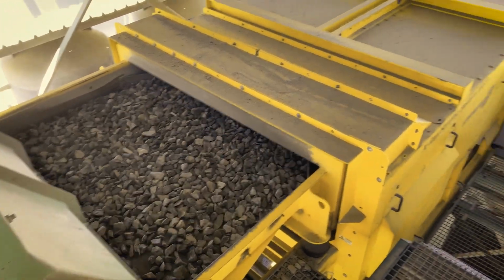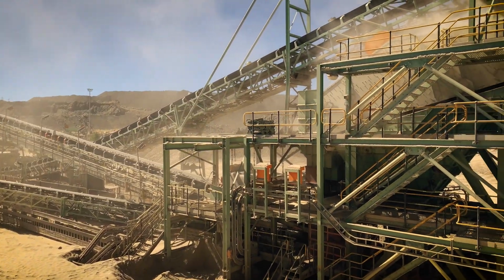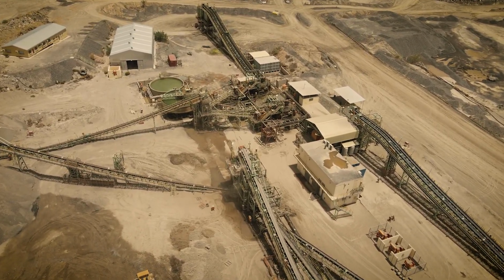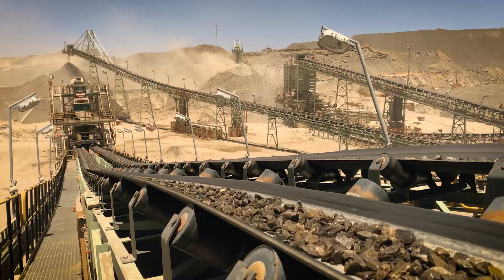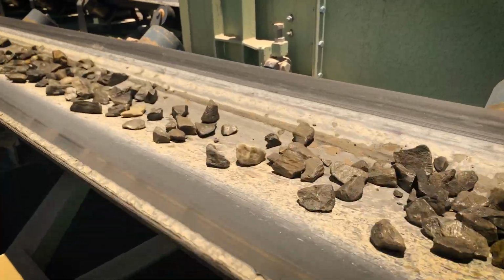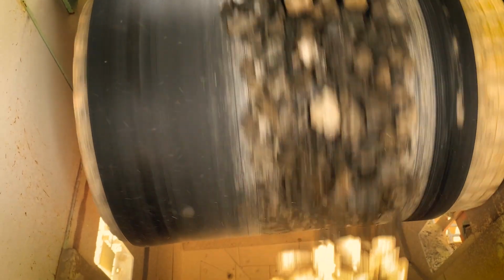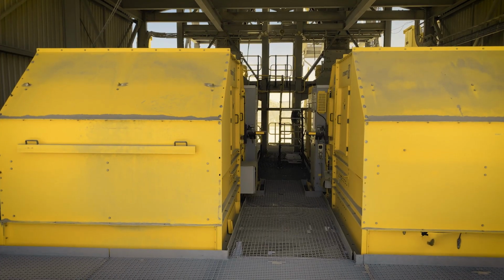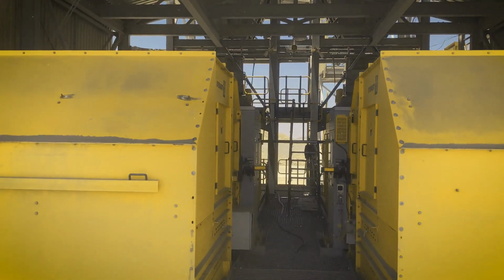Ore sorting_Preconcentration Plant at Gold Mine Navachab in Namibia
When cost margins were eating away the mine’s profits, Navachab gold mine started to employ a new technology in mining: sensor-based ore sorting should upgrade the gold grade and remove useless material that will not burden on the following processes and should result in cost savings. That was six years ago.
Since 2016 two STEINERT XSS-T X-ray transmission bulk sorting systems are installed in a 200tph production plant to upgrade the low grade stockpile material. “What has amazed us is, that the machine is very robust. We are getting a good reliability on the units and 80-90% running time is absolutely possible”, Hildebrand Wilhelm (Ore processing manager) says. “I think it is a challenge to pursue new technologies in a very conservative mining environment. It is very important that you are confident of the people that you work with.” Navachab gold mine took risk and learned that with Steinert’s capabilities it was possible to innovate in the mining industry, and was able to cut processing costs. “We have set up the plants such that we get about a 25% mass-pull to concentrate and we get an average of 70% gold recovery with this kind of set up – that makes sense to us. That is a profitable operation. We treat the material to the XRT machines and in general we double the grade of our input material and that is where the value is generated because then with the doubled grade the material can be profitably treated by the processes that come after that.”